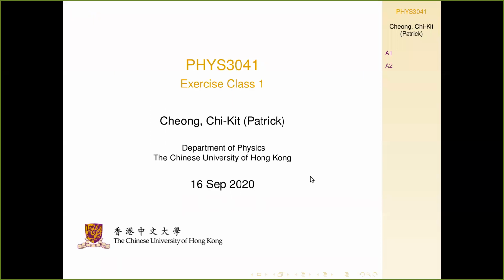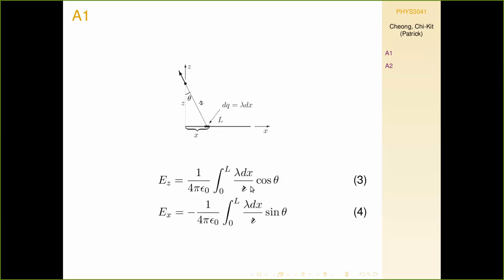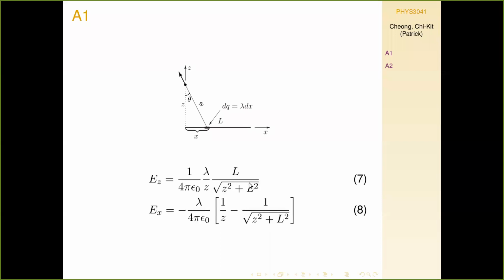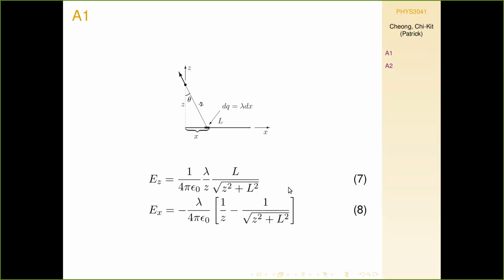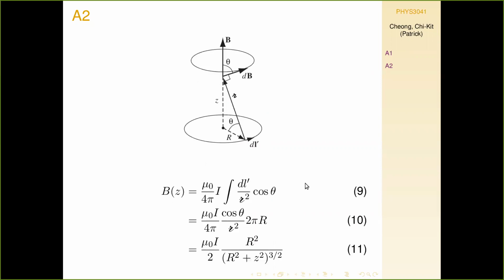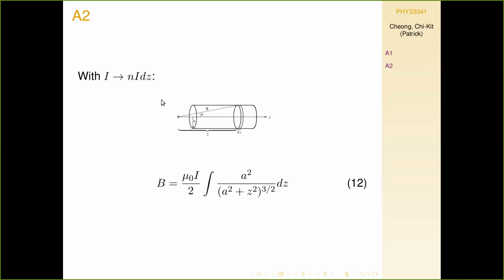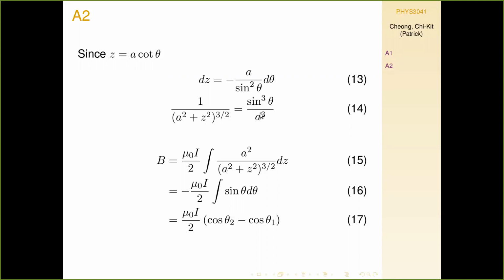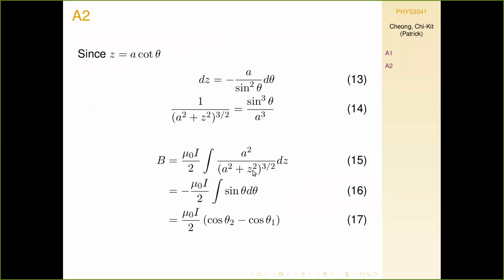GMT20200918 112307 PHYS3041 E 1920x1080